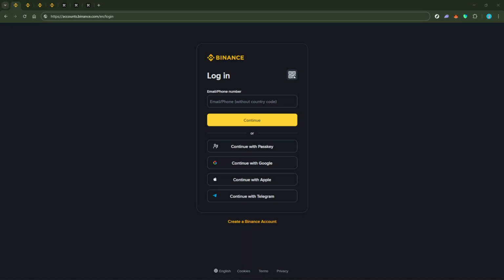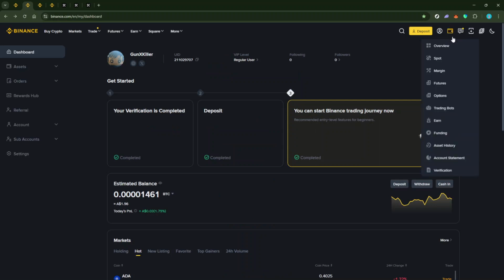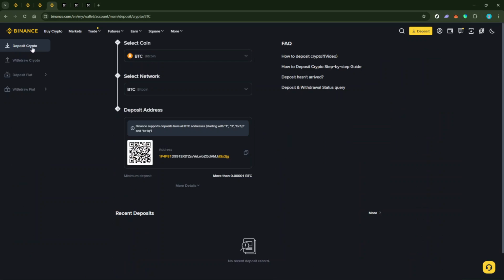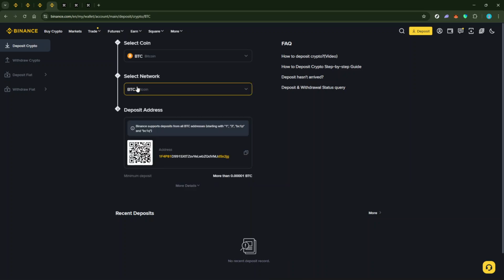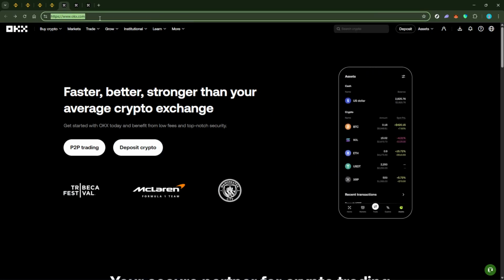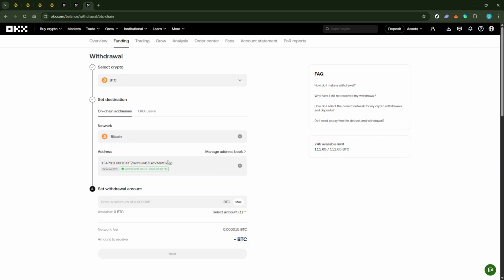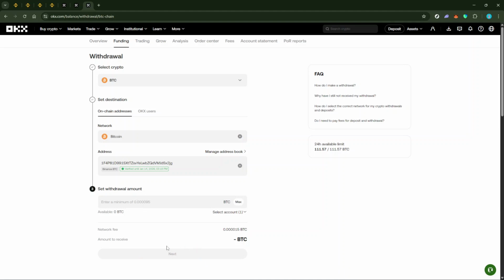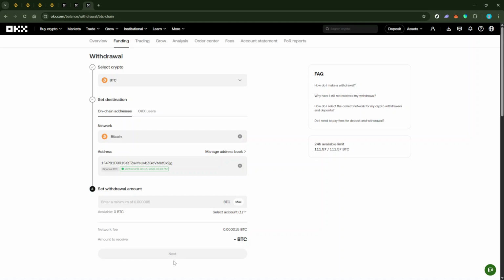How To Transfer Crypto From Okx App To Binance [2025 Guide]